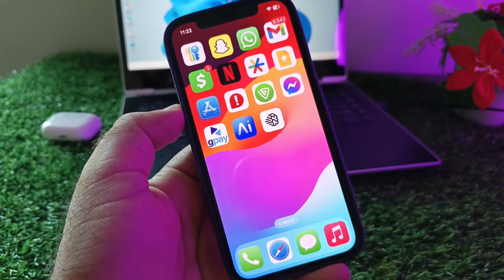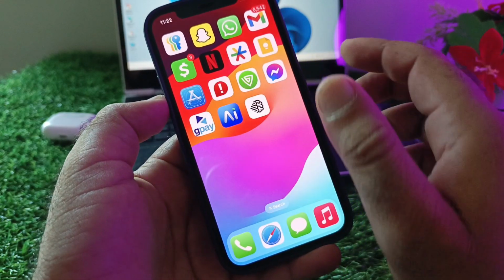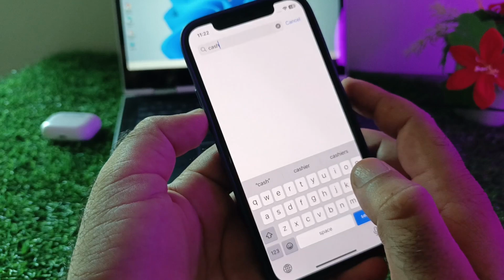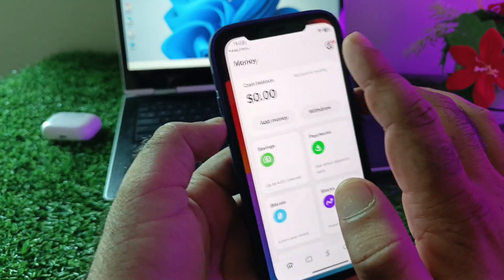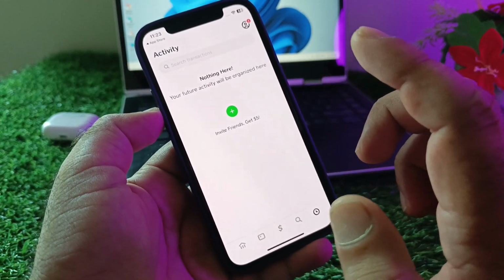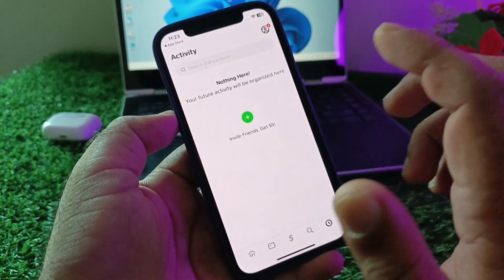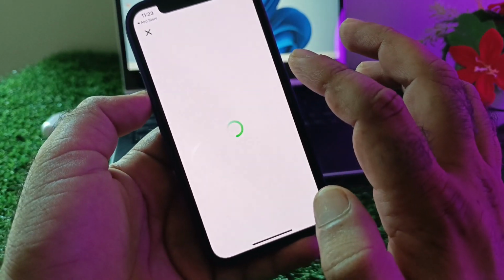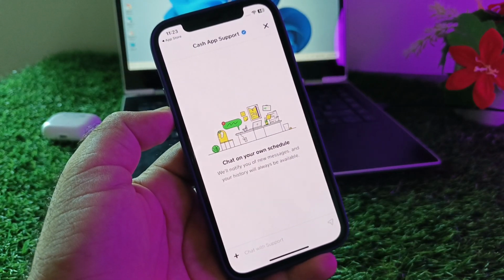How to Block Someone on Cash App | Step-by-Step Guide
Welcome to UnlockiOS Tech! In this video, we’ll show you how to block someone on Cash App to stop unwanted requests, payments, or contacts. If you’re looking to manage who can interact with you on Cash App, follow these easy steps to block a user quickly.

What You’ll Learn:

How to block someone on Cash App

Steps to manage blocked users

How to protect your Cash App account from unwanted transactions

0:15 - Why You Might Want to Block Someone
0:30 - Steps to Block a User on Cash App
1:00 - Managing Blocked Contacts

block someone on Cash App, how to block user Cash App, stop Cash App requests, block payments Cash App, Cash App security, Cash App privacy settings, UnlockiOS Tech